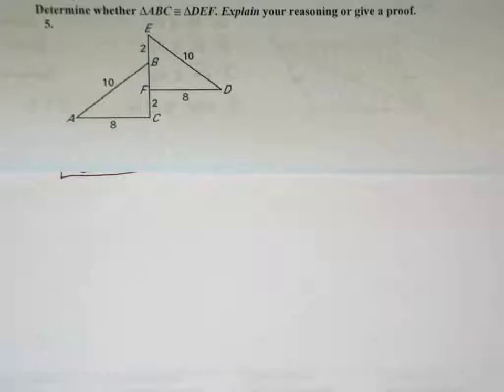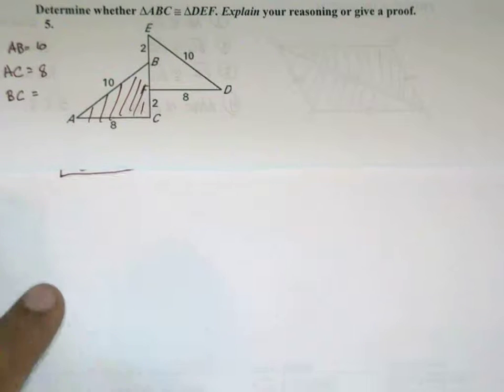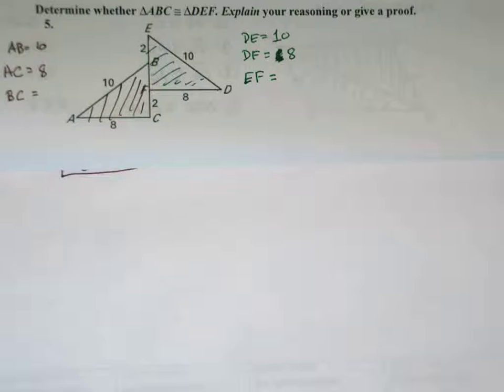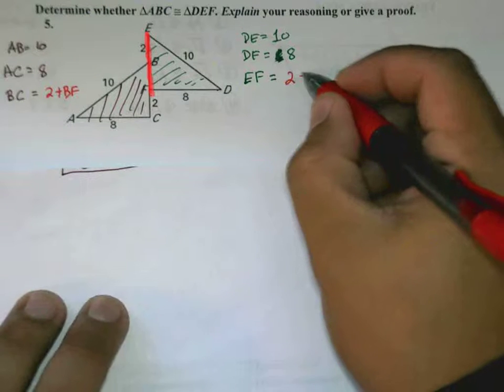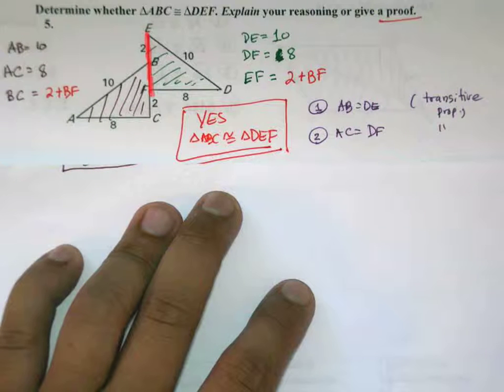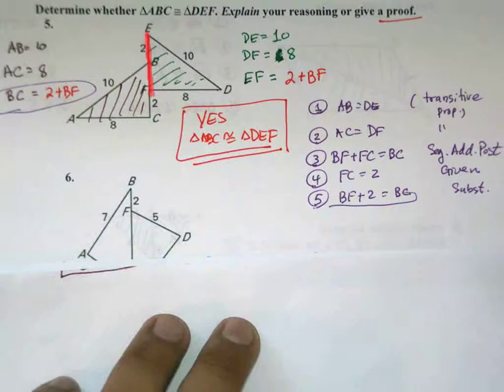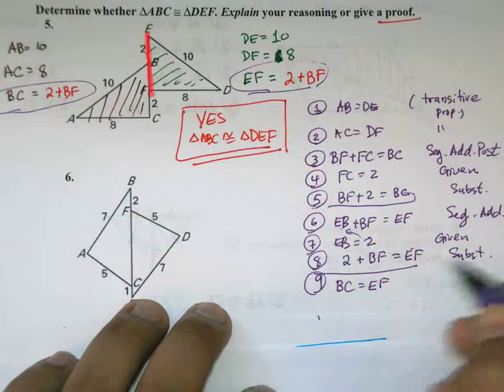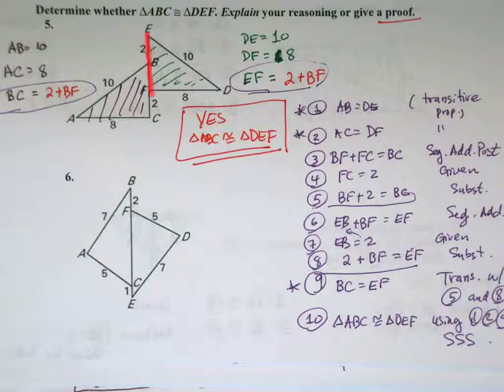4 3 SSS Proofs